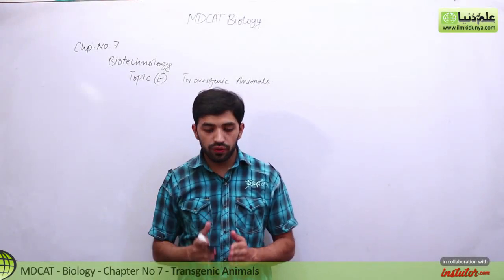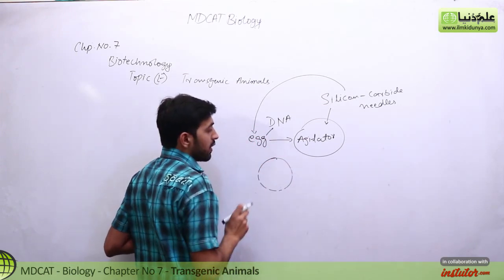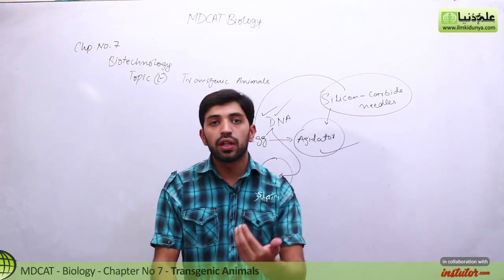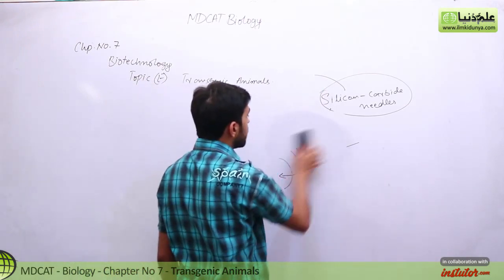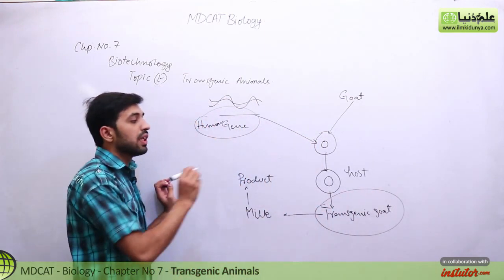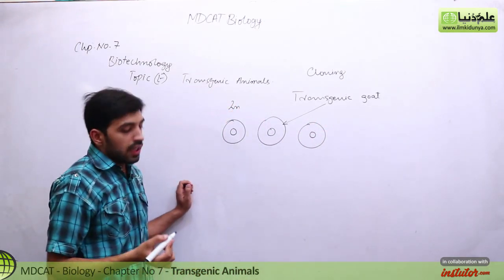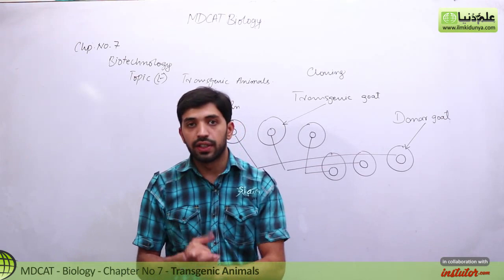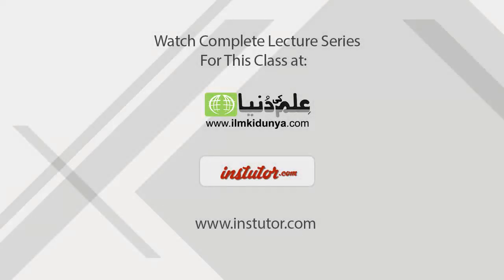MDCAT Biology, Entry Test, Ch 7, Transgenic Animals - Chapter 7 Biotechnology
In this online lecture, Usama Qamar explains MDCAT Biology Chapter 7 Biotechnology.The topic being discussed is Topic (e) Transgenic Animals.

punjab text book board/Sindh text book board/KPK text book board MDCAT Biology lecture is conducted in Urdu/hindi/English. This lecture for MDCAT Biology is created for all students who want to prepare this topic in detail.

For more videos of Usama Qamar visit

If you have any questions about this lecture on MDCAT Biology ch 7, you can go to

For online test preparation please visit